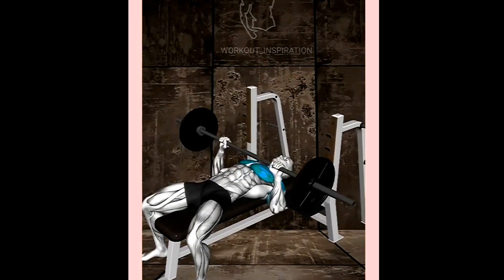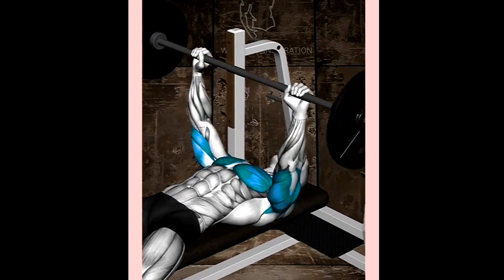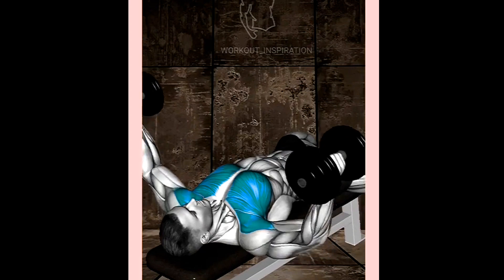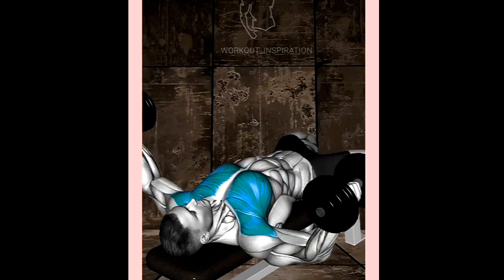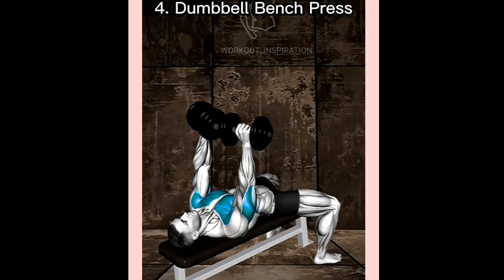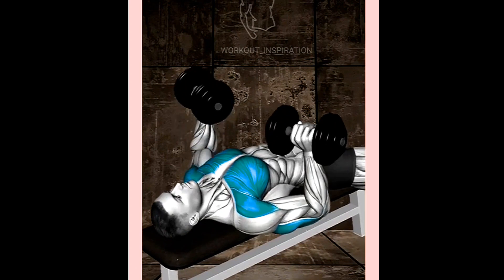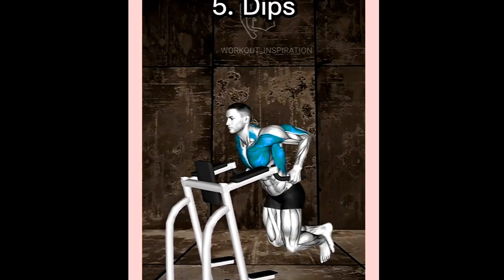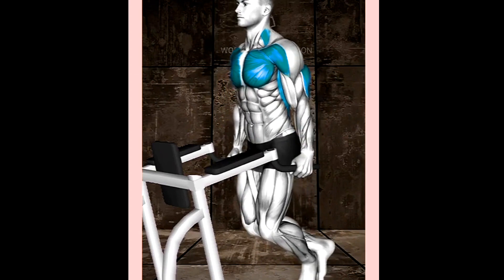how to increase chest muscle|| best top 5 exercise for chest|| chest day||chest workout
Chest workout
Chest exercises
Pectoral exercises
Bench press variations
Dumbbell chest exercises
Push-up variations
Chest training routine
Chest muscle development
Chest sculpting
Chest gains
Chest strength training
Chest building exercises
Chest workout for beginners
Chest workout for advanced
Chest workout for mass
Chest workout for size
Chest workout without weights
Chest workout with resistance bands
Chest workout with dumbbells and barbells
Chest and tricep workout
Chest and shoulder workout
Chest and back workout
Chest and arm workout
Chest and core workout
Best chest exercises
Chest workout for men
Chest workout for women
Chest workout for definition
Chest workout for strength
Chest workout for toning
Bodyweight chest exercises
Decline bench press
Incline bench press
Cable chest exercises
Flyes variations
Chest pump workout
Chest isolation exercises
Chest workout for explosive power